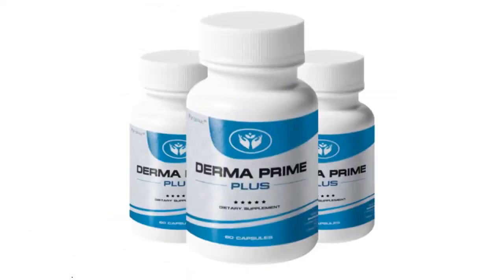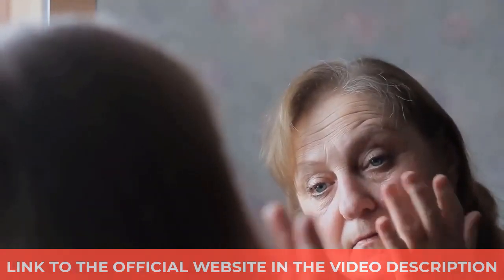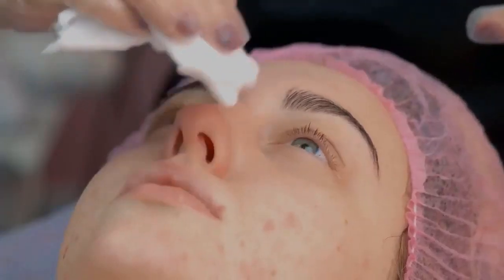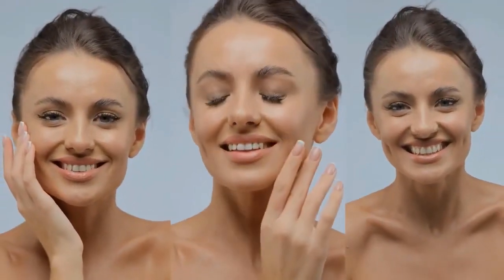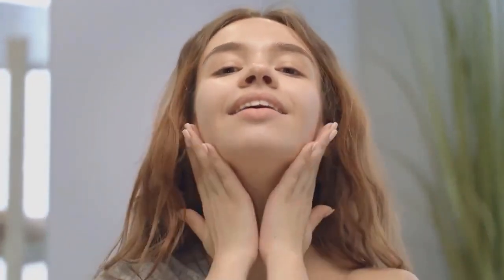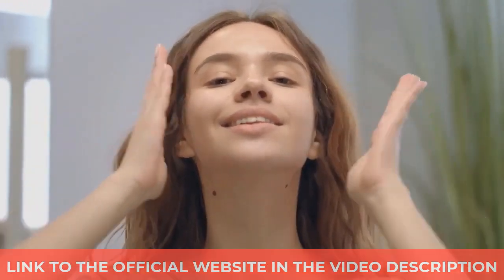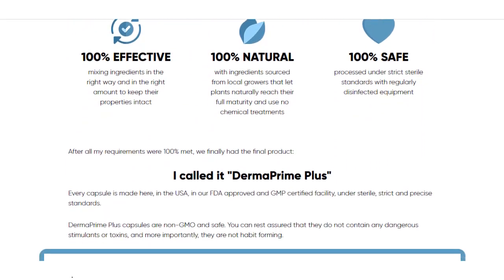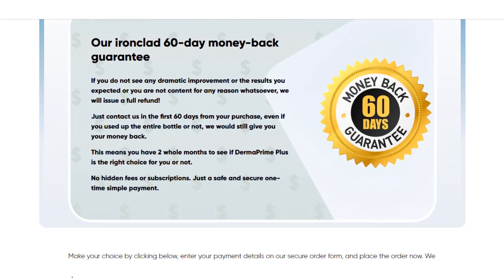Derma Prime Plus Review⚠️ALERT⚠️Derma Prime Benefits - Derma Prime Works - Derma Prime Side Effects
Does Derma Prime Plus Work? What is Derma Prime Plus?
The answer is: It works!

Derma Prime Plus is a new skin care supplement designed to help restore your skin's radiance with safe, natural ingredients. According to the manufacturer,

Derma Prime addresses the root cause of skin problems by inducing complete liver regeneration. Derma Prime Plus is unlike any skin supplement you've ever tried.

It's the world's only skin care supplement formulated with skin cleansing and hydrating ingredients designed to deeply detoxify and hydrate the skin for a refreshed appearance.

As you cleanse these harmful toxins from your body, you will begin to notice a noticeable improvement in the condition of your skin. Plus, Derma Prime Plus will boost your energy levels so you look and feel younger.

So yes, you can trust this product, and better, you can also have great results by taking the treatment seriously and taking Derma Prime Plus every day.

DERMA PRIME PLUS

Attention, buy only from the official site, only he will give you the full warranty.

So I will leave here the official site in the description and in the first comment to help.